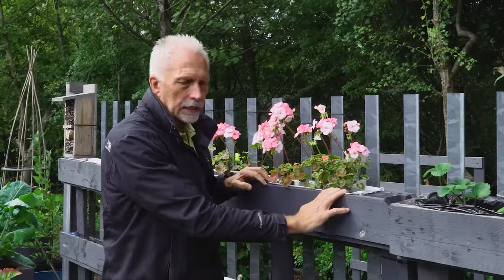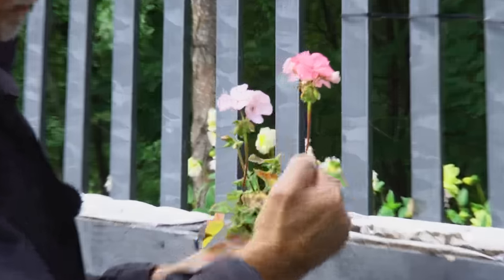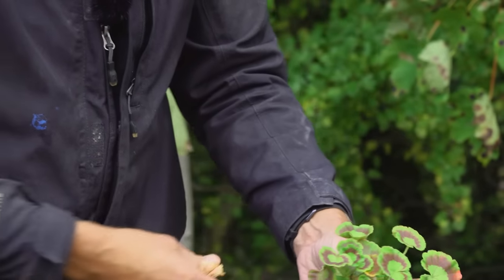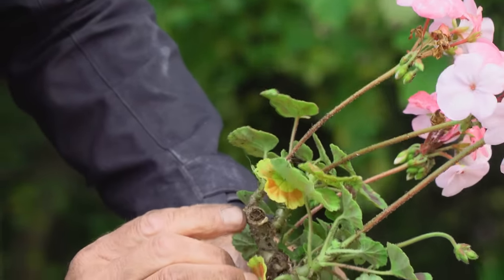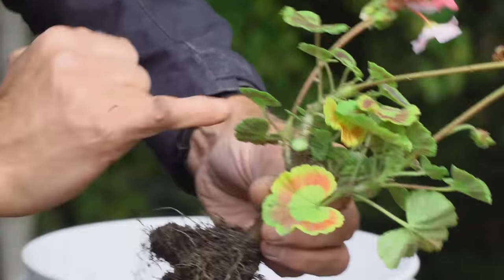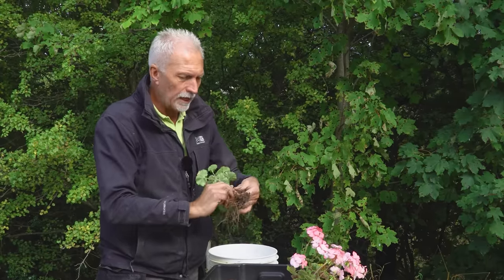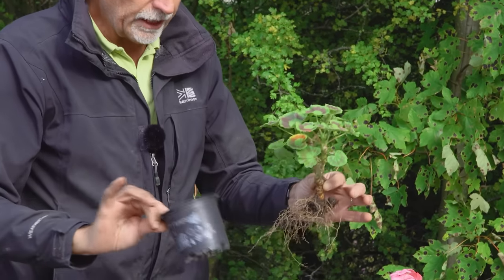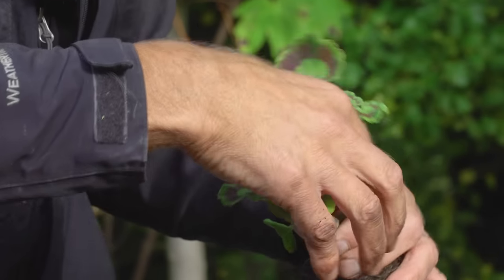Complete Guide to Overwintering Geraniums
In this video, Dave explains everything you need to know about how to store geraniums over winter so that they flower again in Spring next year.

It can appear as if geraniums have retired as it starts to get colder, but there’s no need to throw them away. With these techniques, you can ensure that they are stored correctly throughout the colder months so that they bloom again come Spring.